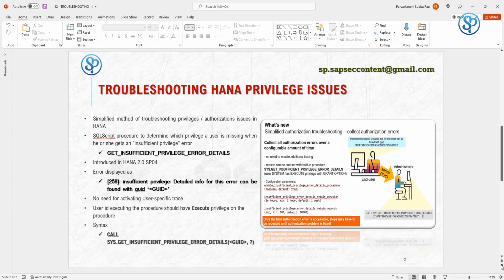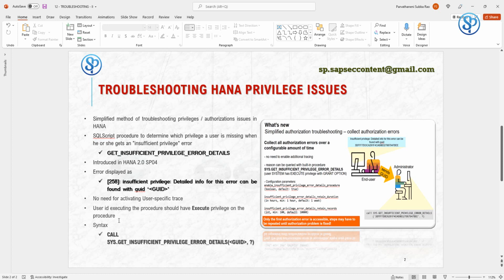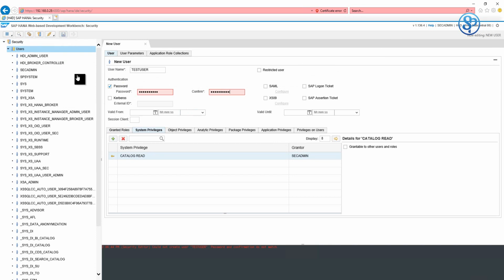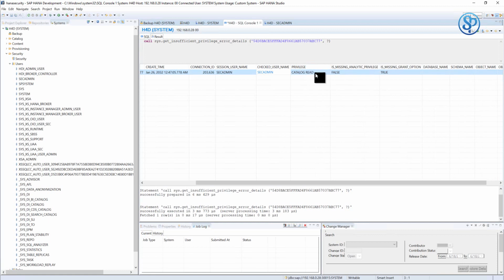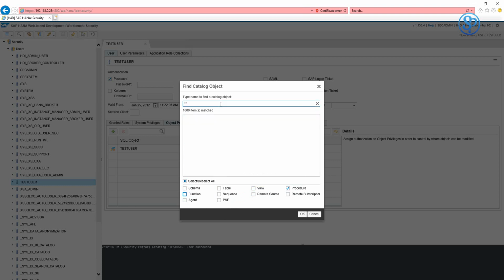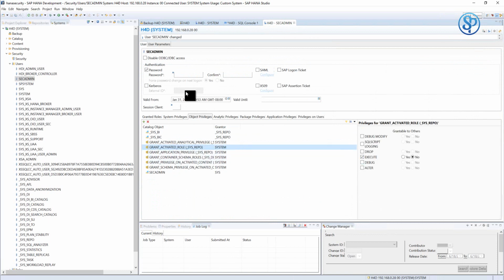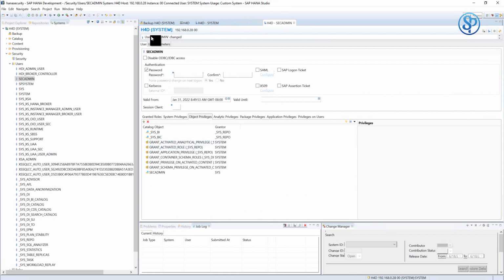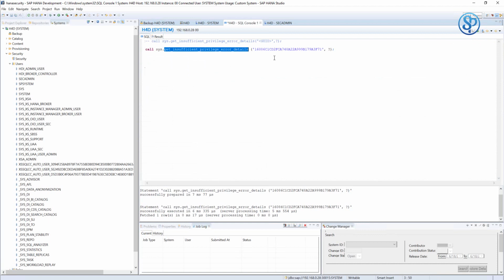HANA DB SECURITY - TROUBLESHOOTING - USING PROCEDURE